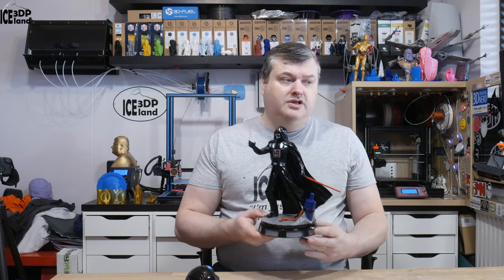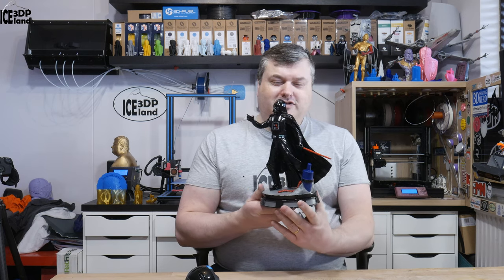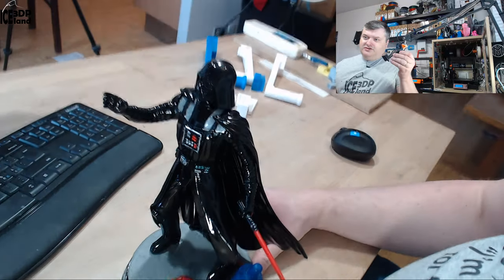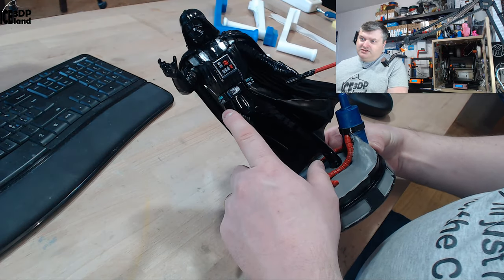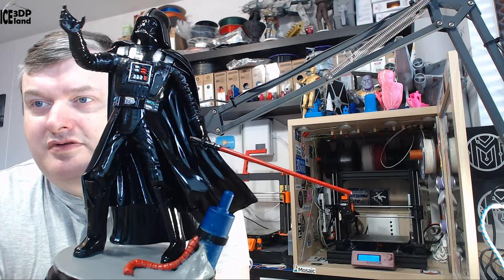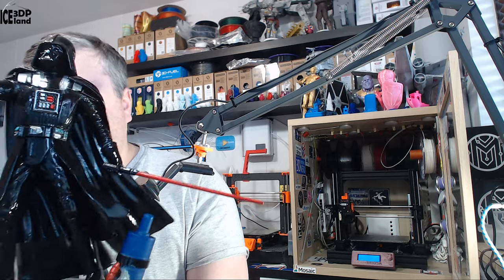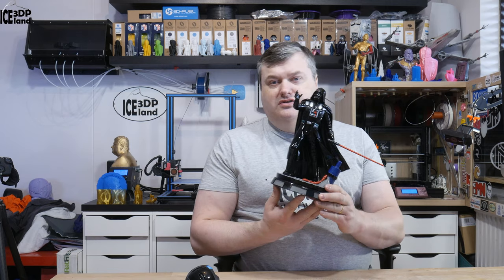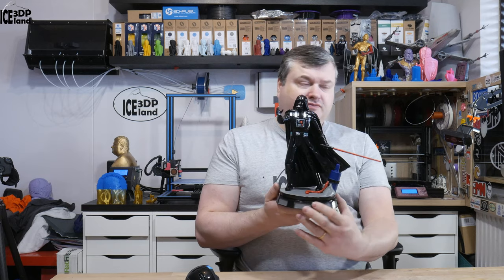StarWars - Darth Vader - 3D printed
In this video I show you my 3D print of StarWars Darth Vader